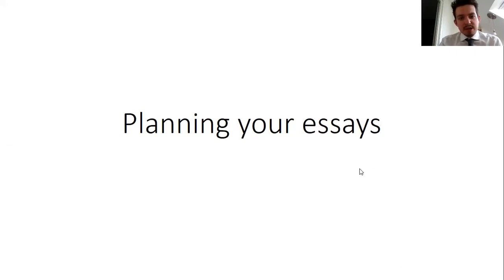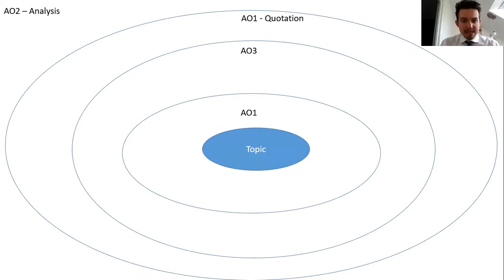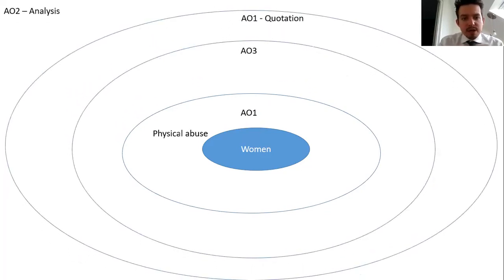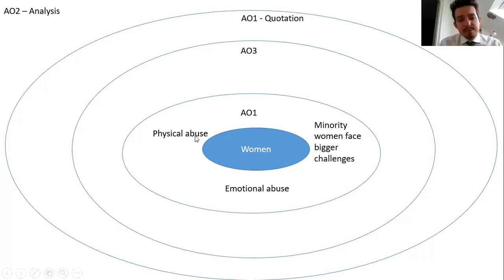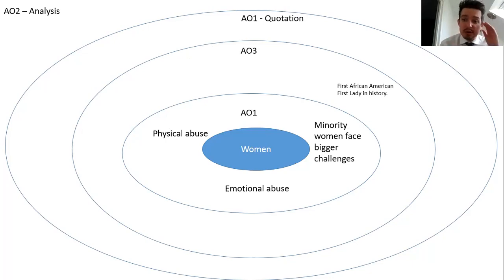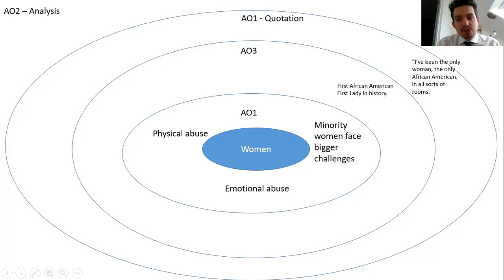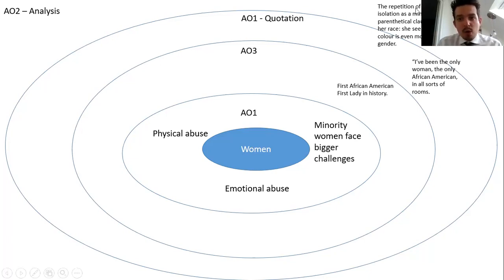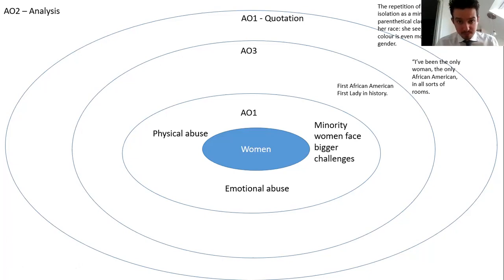Year 13 Comparative Coursework planning structure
A short video of how to plan your essay structure for the Year 13 comparative essay.
**THE AO2 ANALYSIS WAS CUT OFF - please see below for the full version**
The repetition of “only” implies her extreme isolation as a minority women, reinforced by the parenthetical clause which shows her focus on her race: she seems to argue being a person of colour is even more of a limiting factor than her gender.